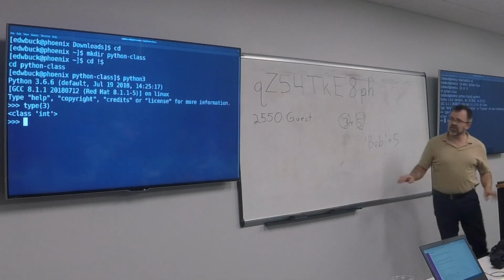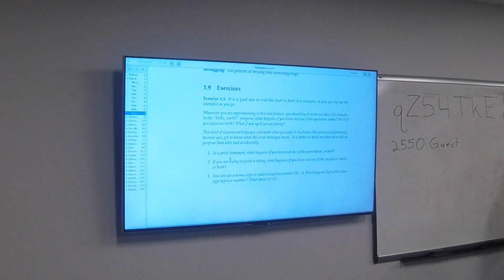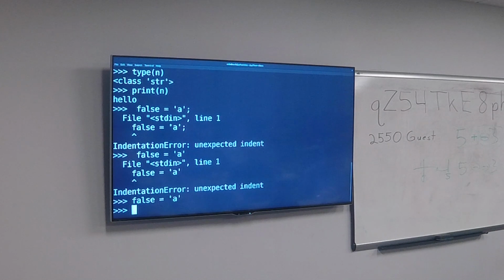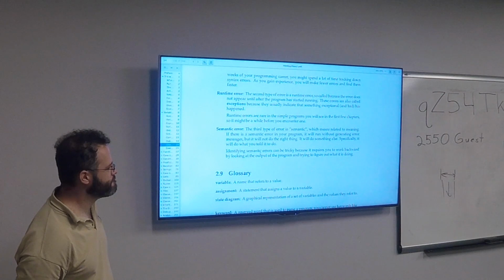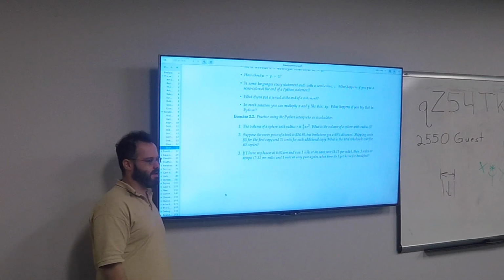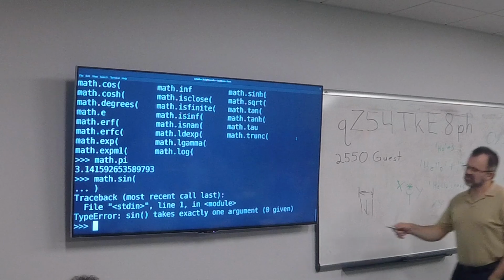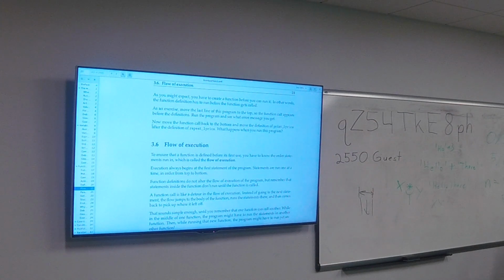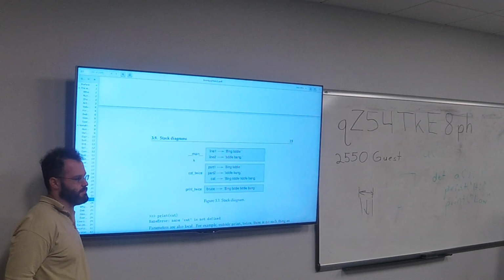Python 1st session - Oct 3rd 2018 from HLUG at cPanel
Teacher: Edwin Buck
Houston Linux User Group HLUG
Python 2nd Edition Class
Location: Houston TX
@ cPanel facility
Recorded by: Adrian Silva